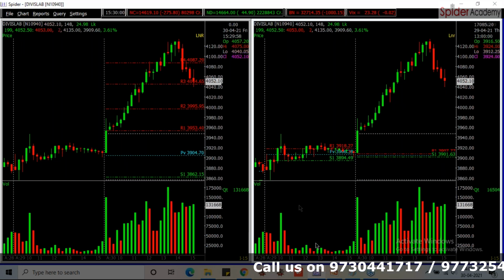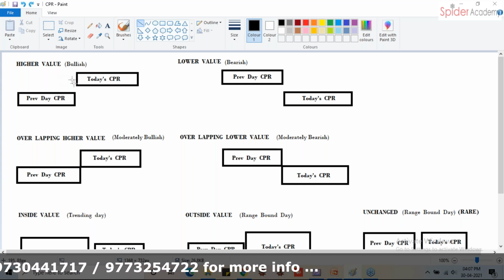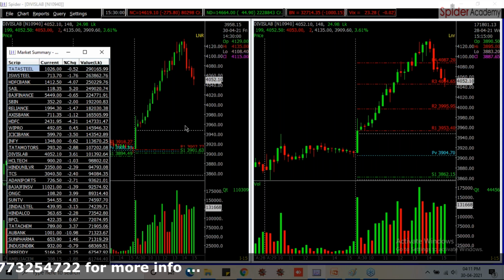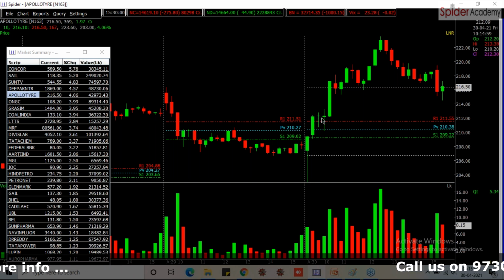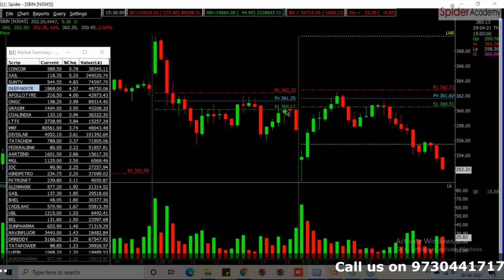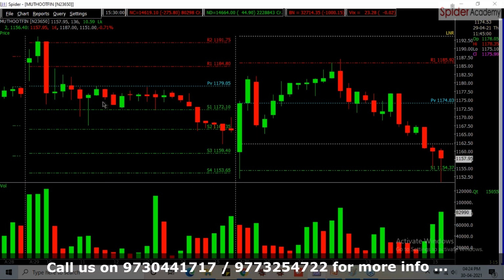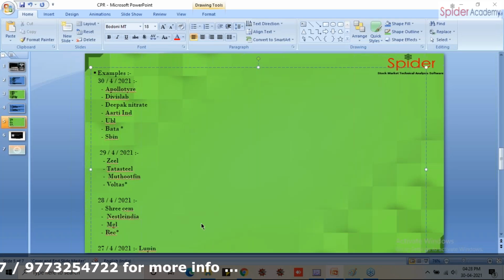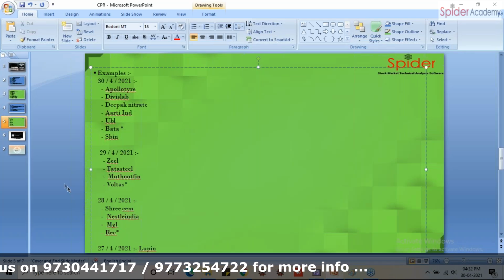SELECT STOCKS FOR INTRADAY TRADING USING CPR INDICATOR | SPIDER SOFTWARE